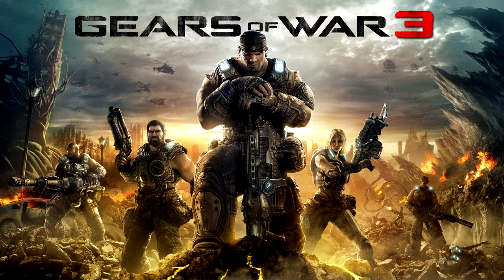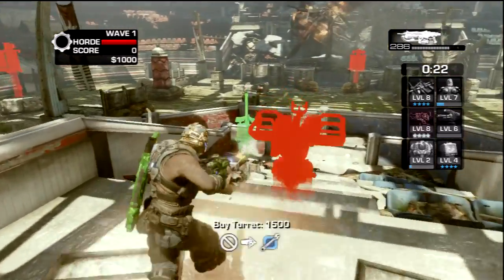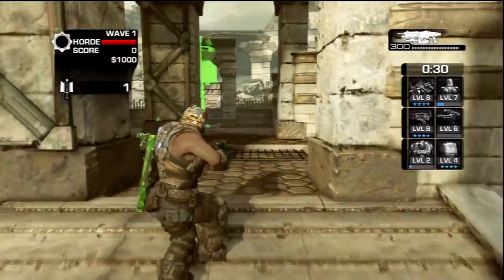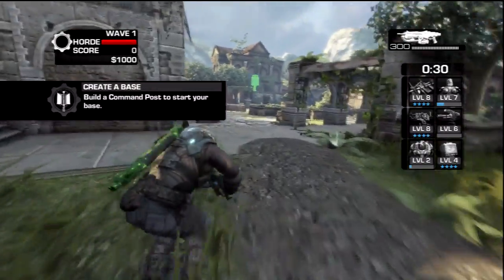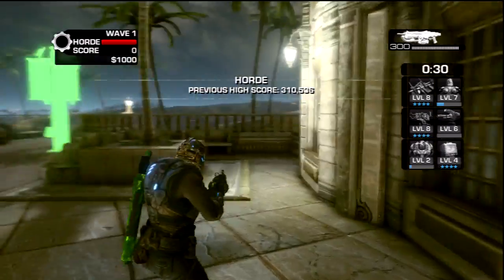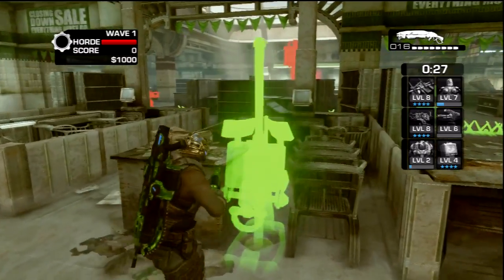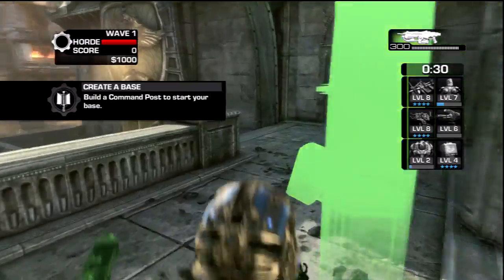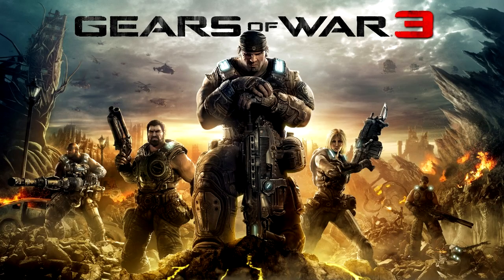Complete Guide To Command Stations For EVERY map!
I reuploaded because I messed up when I was uploading the first time AND there was an audio bug!